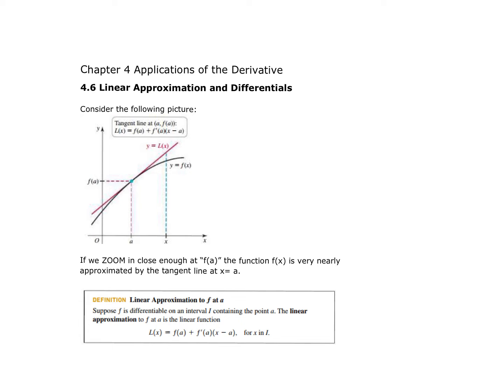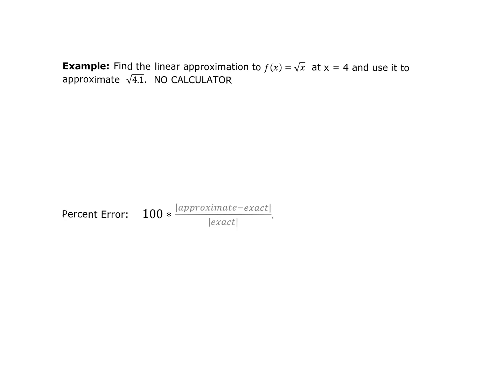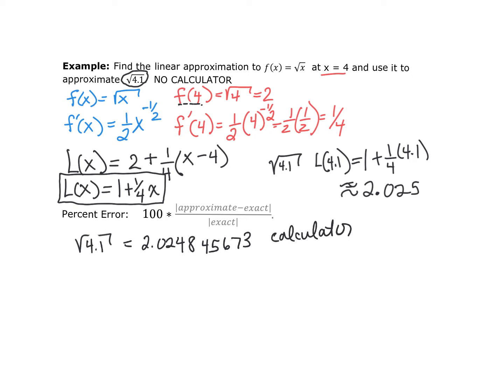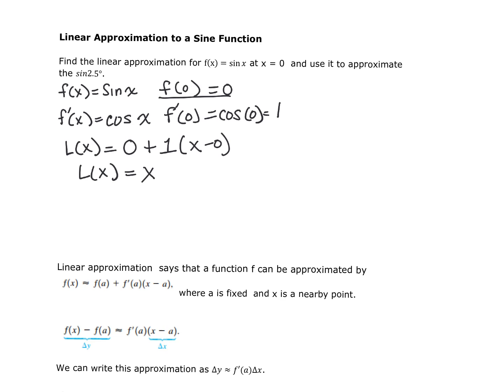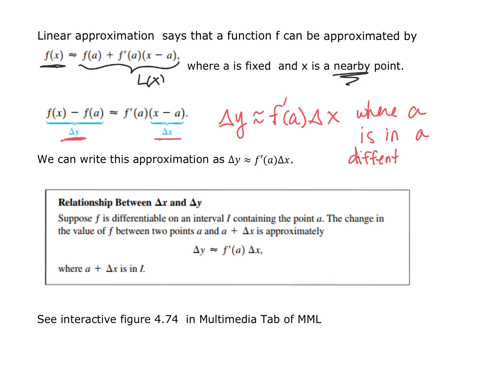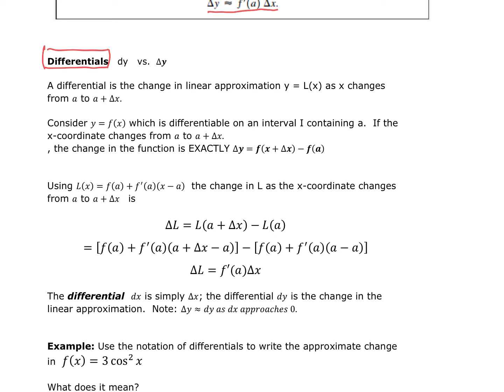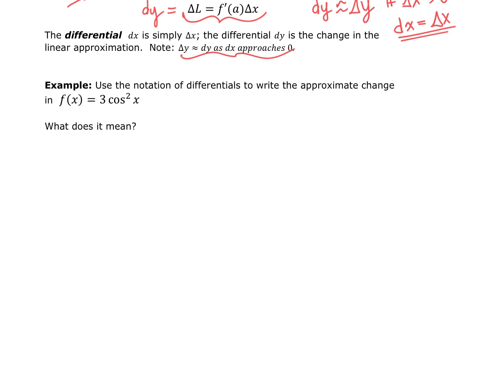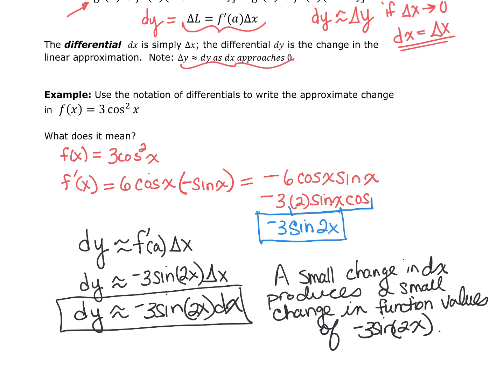Linear Approximation and Differentials